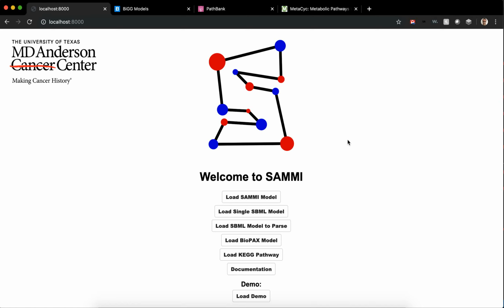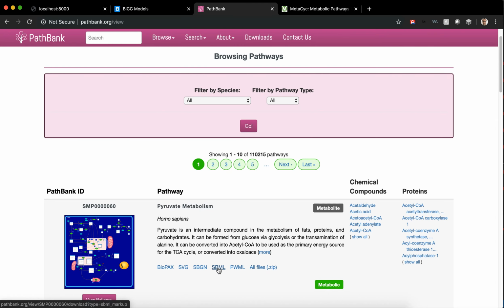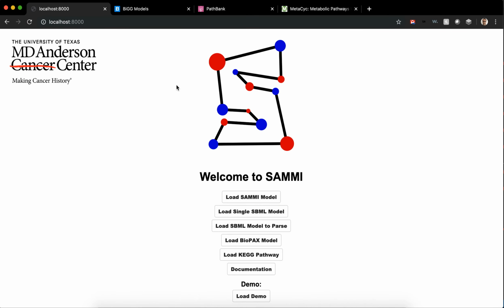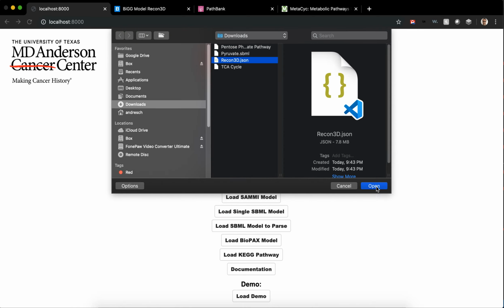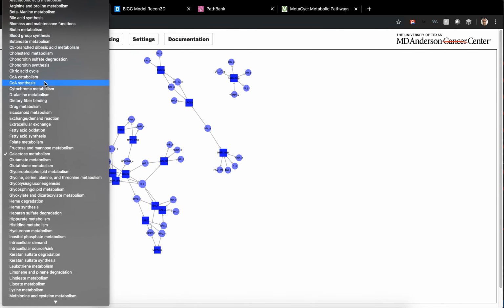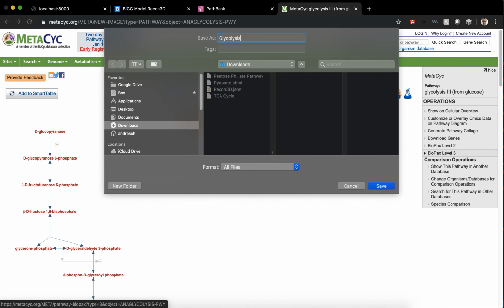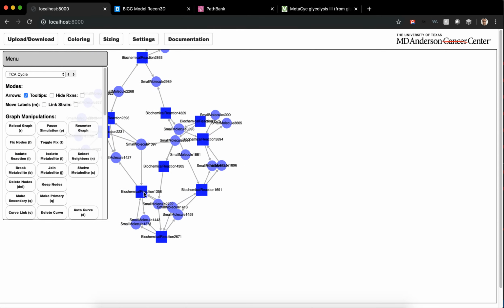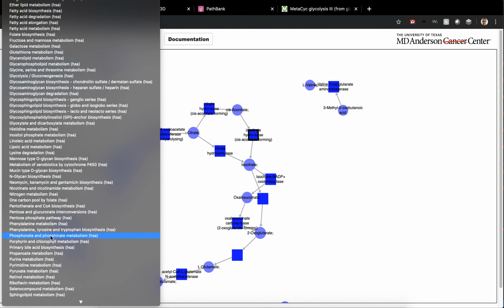Upload Maps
Upload metabolic maps into SAMMI from different database sources and different formats.